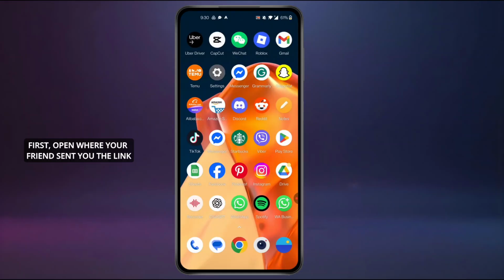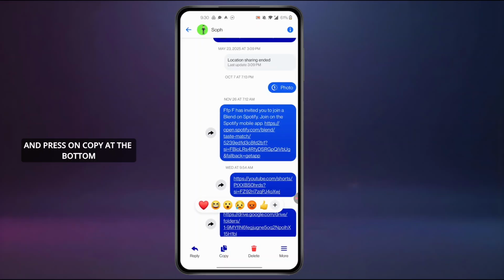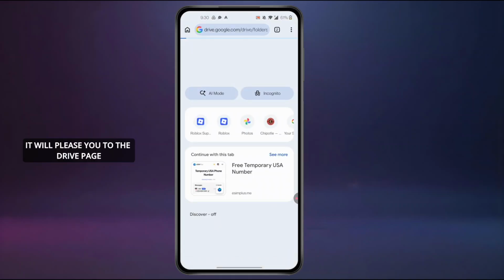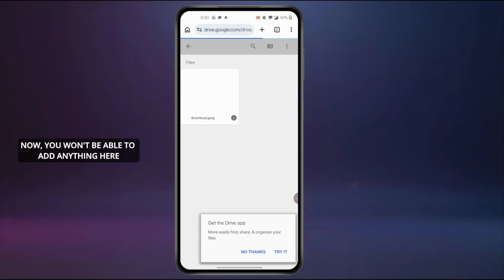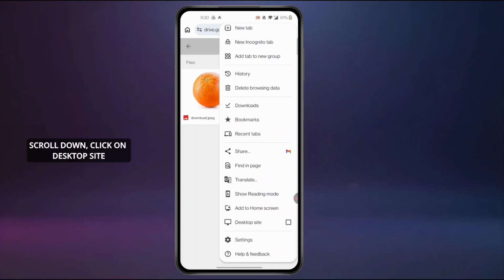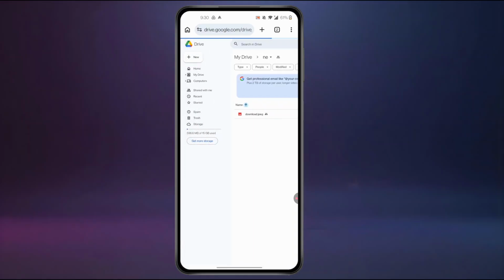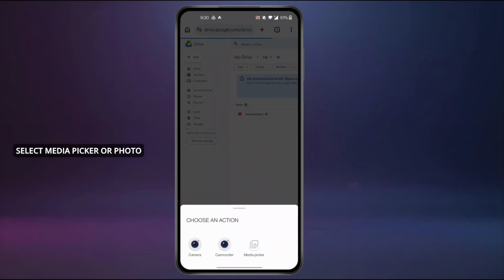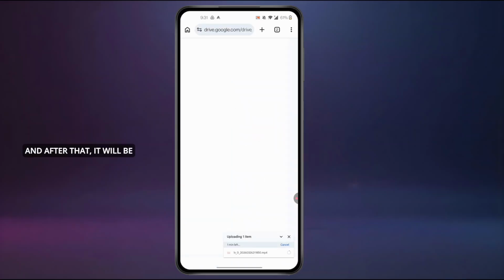How to Upload Files to a Shared Google Drive Link (2026)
Welcome to our step-by-step guide on "How to Upload Files to a Shared Google Drive Link (2026)"! If you've received a Google Drive link and are unsure how to upload files to it, this video is for you. We’ll show you exactly how to upload files to a shared Google Drive folder, whether you're using a PC, laptop, or mobile device. Learn how to add files to Google Drive shared links, fix common upload issues, and understand permissions required to upload files. These simple steps will help you easily upload files to shared Google Drive links without confusion.

In this video, we will show:
How to upload files to a shared Google Drive link
How to upload files to Google Drive shared folder
How to add files to someone else's Google Drive
How to upload files using Google Drive link on phone
How to fix Google Drive upload permission issues
How to upload files to shared folder without request access